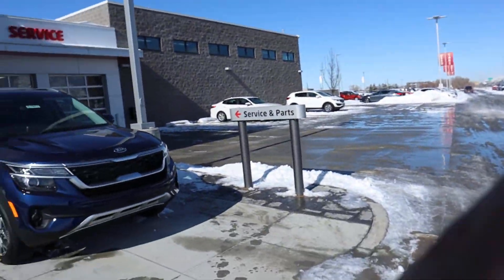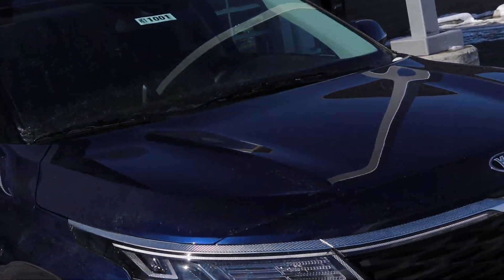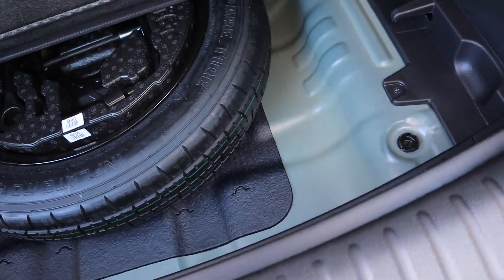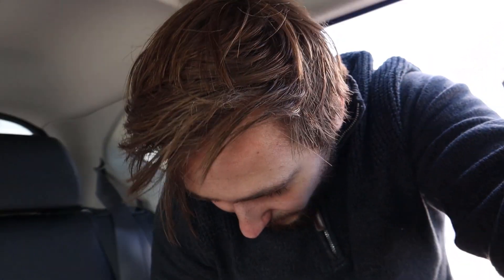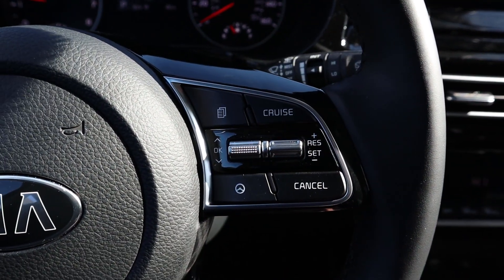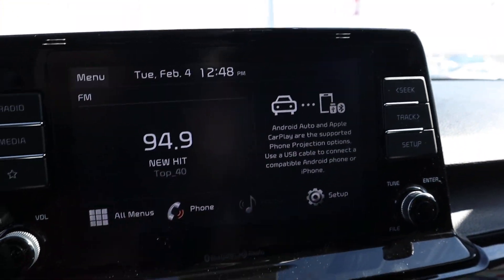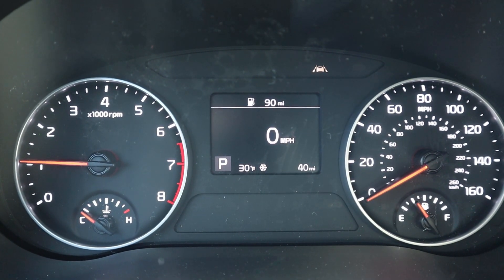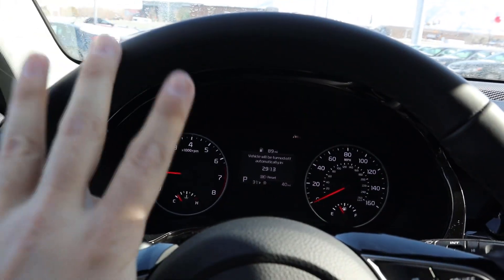2021 Kia Seltos EX: Is This The Best AWD SUV For $20,000???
Today I drive and review a 2021 Kia Seltos!